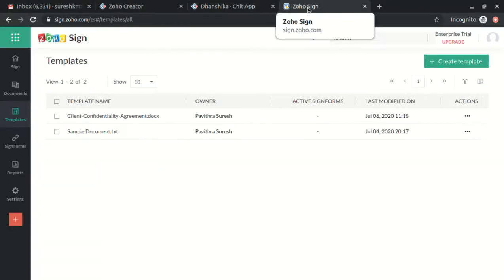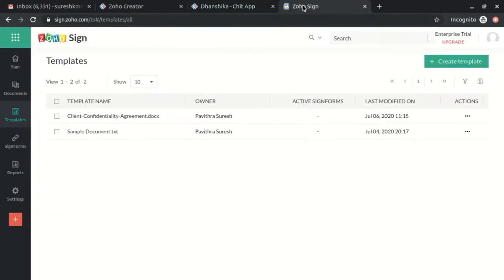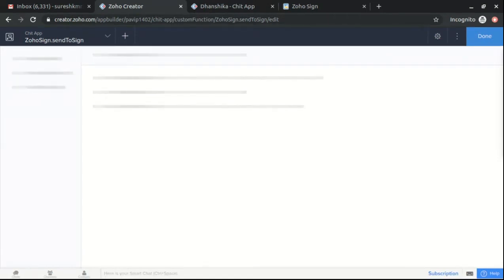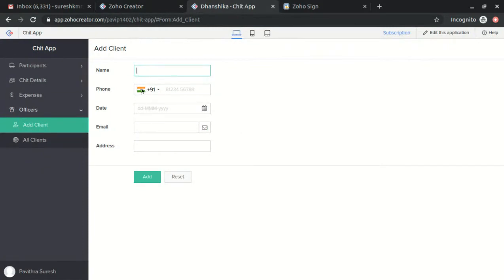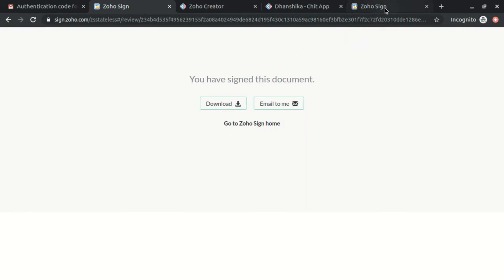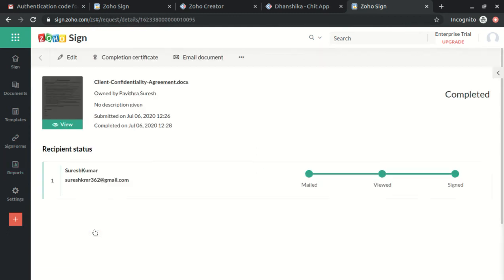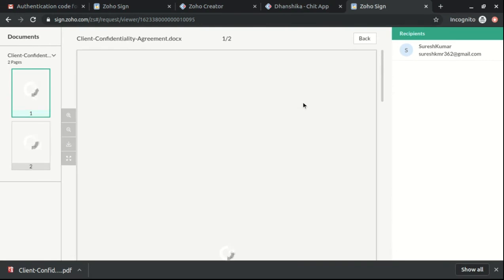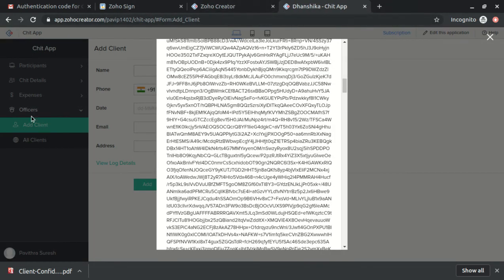Zoho Creator and Zoho Sign Integration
Hi All,
This Video is about how to fetch data from creator and prefill and send document to sign. When you a submit a form in Zoho Creator, The data's are prefilled to document and send it to Sign. Once the Document is signed by client, it will be saved in your Zoho Sign account automatically.